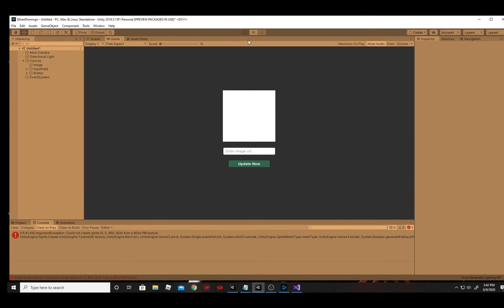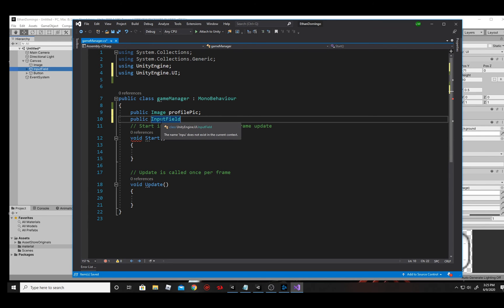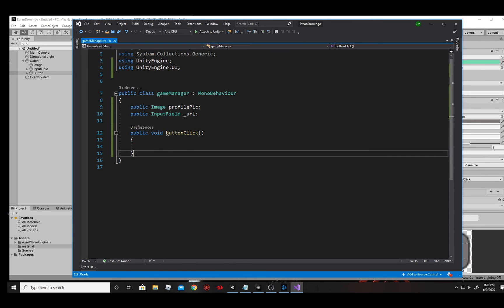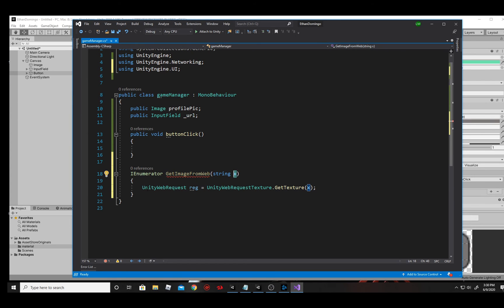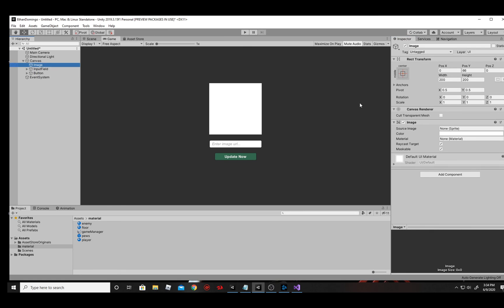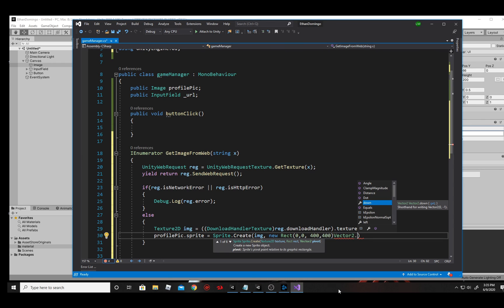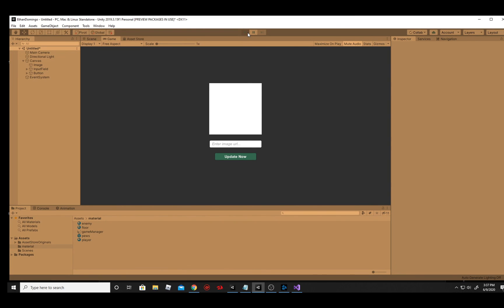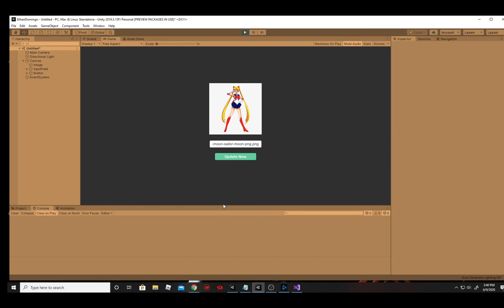How to download image into Unity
This video will show you how to download and insert an image from the web into your Unity project.